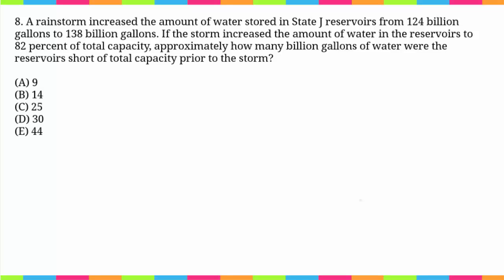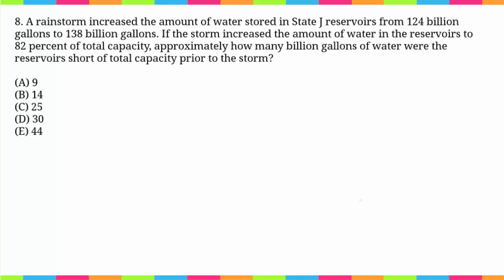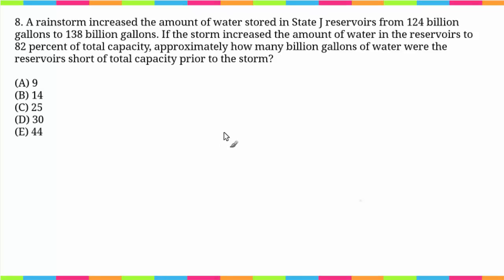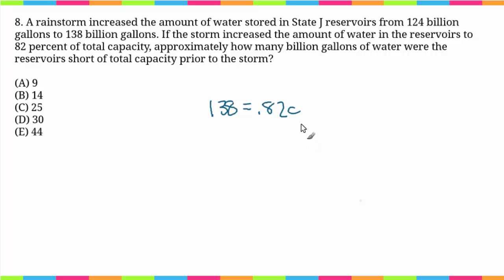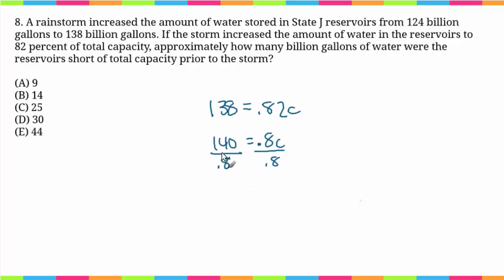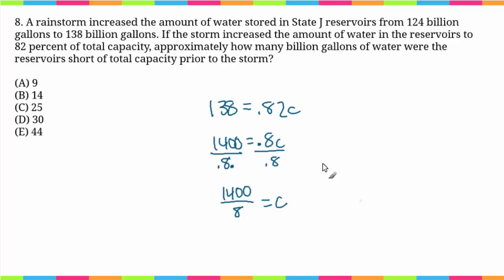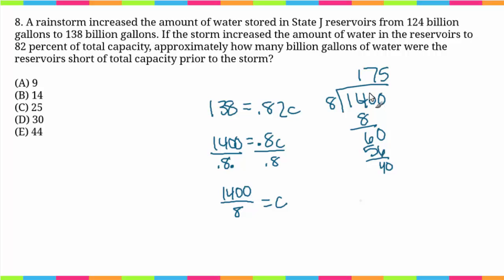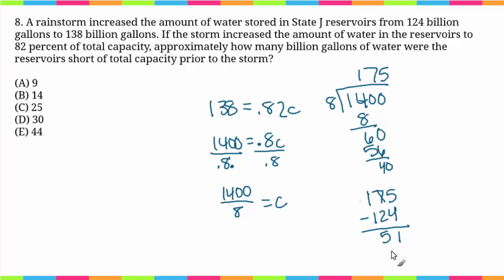GMAT Math Practice: Algebra: Applied Problems (#8)